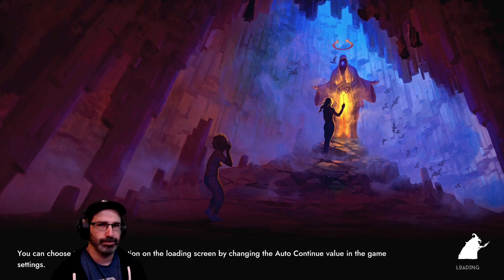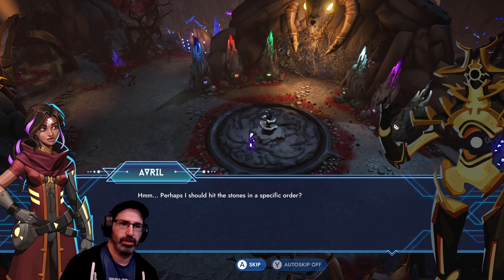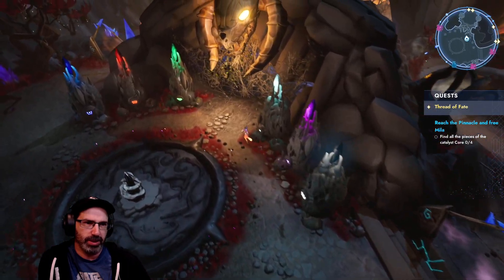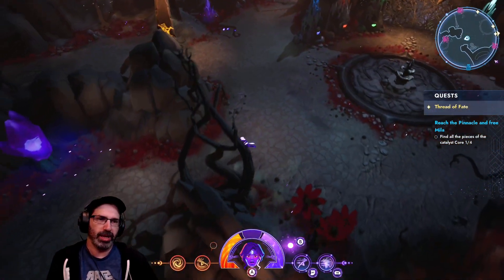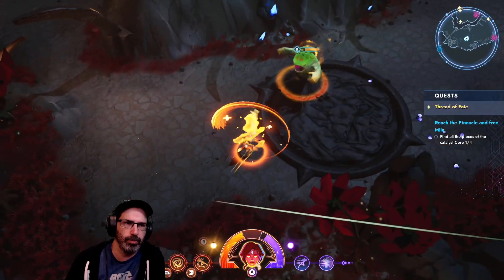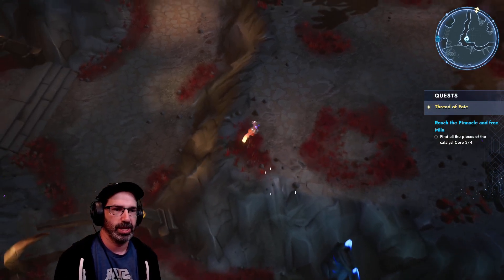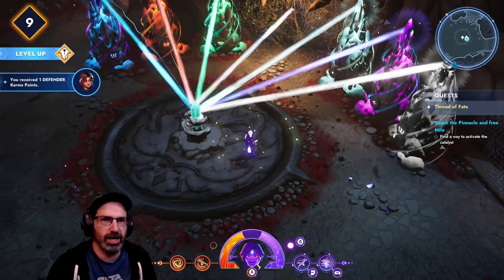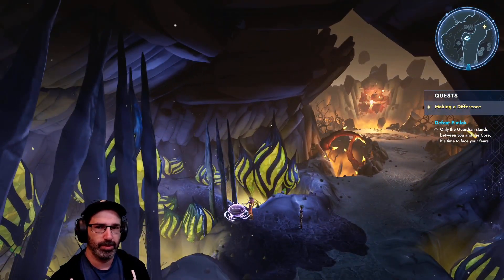Let's Play Batora: Lost Haven w/ Bog Otter ► Episode 7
Bog Otter's first playthrough of Batora: Lost Haven broadcasted live on Twitch. Watch Bog Otter from 11am-4pm most days over

You can get a copy of Batora: Lost Haven from Humble Bundle (As an Humble Partner, Bog Otter earns from qualifying purchases.)